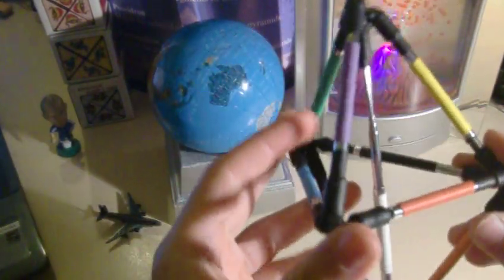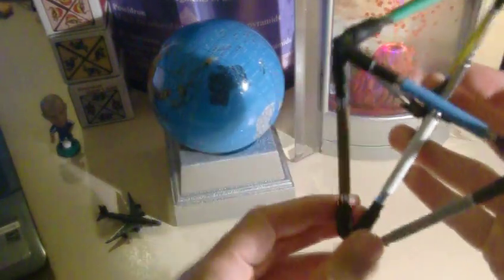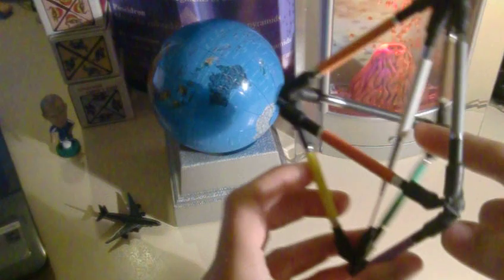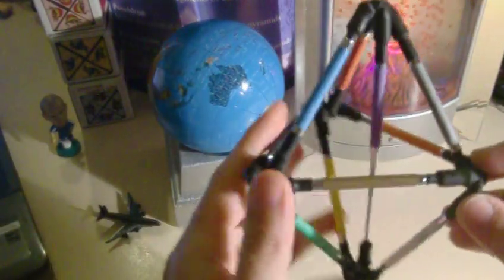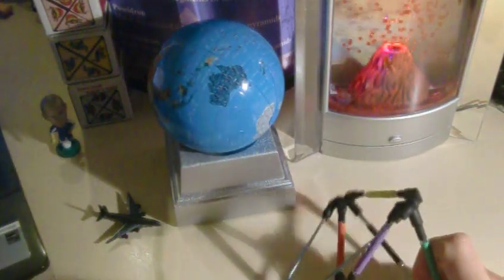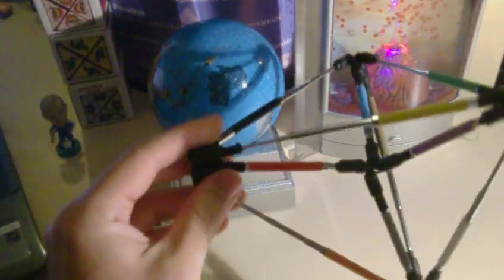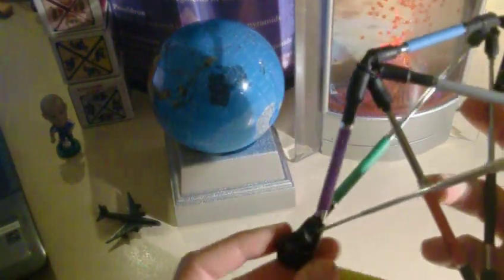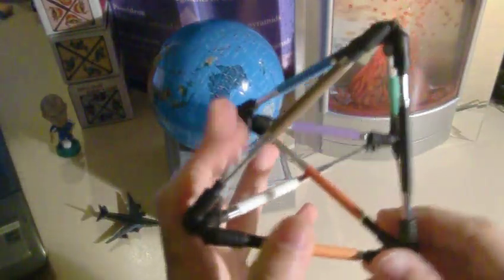The Chronos Puzzle, based on the 5-cell symmetry (competition version)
This is based on the 4D structure known as Pentachoron (i.e. five tetrahedron spaces). Any of the ten edges can move to the middle of the triangular dipyramid projection. It is a testament to the four dimensional symmetry that this puzzle has.

This version was the one which was part of the IPP International Puzzle Design Competition. A demo is shown with some of the possible 3D projections of the 4D equivalent.

The puzzle is to place all the ten different colors in the middle (by using the 4D symmetry move) but during this process, without going through the same color twice! If that sounds easy, think again, as when related to the edge in the middle, there is not one, but two types of edges. The six ones at the top and bottom can exchange directly with the middle one, but the three at the central row need more than that! So there can be "road blocks" if not careful.

By definition, more puzzles can be defined based on the very same structure, by just using a different 3D projection. I have an "easier to show" puzzle idea based on two colors for the Pentachoron. So it can be regarded as many 3D puzzles in one! :-)